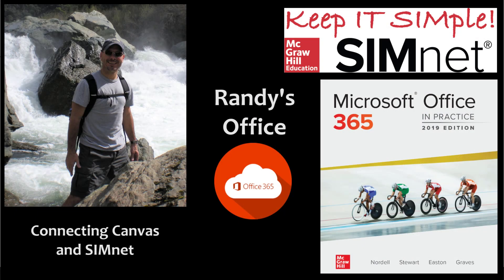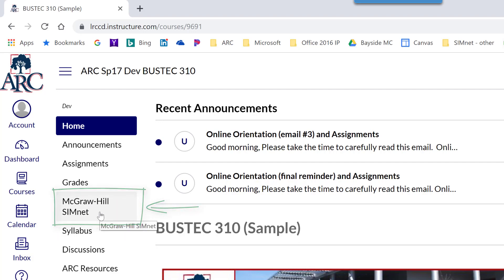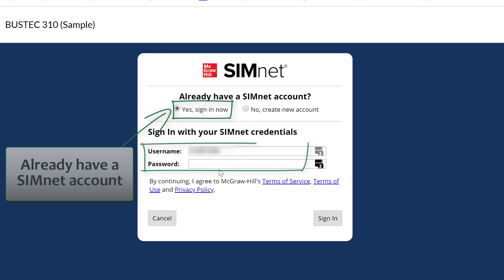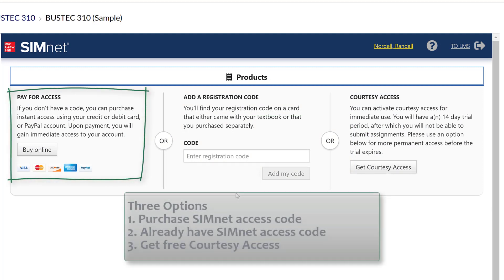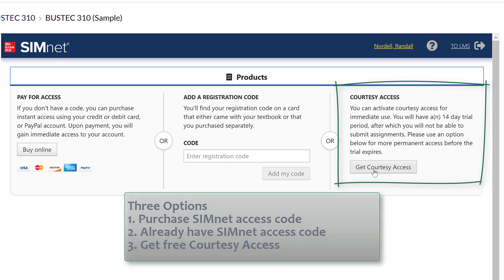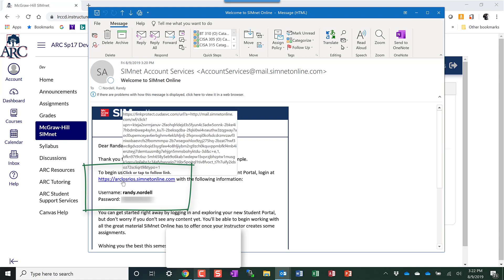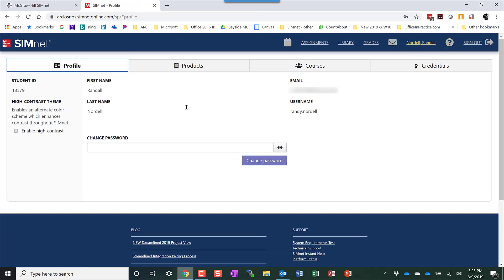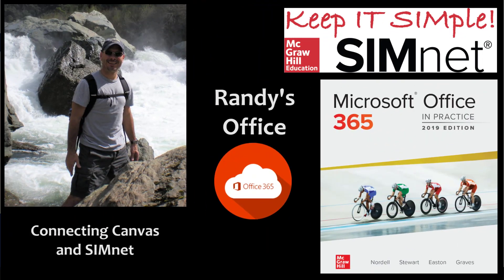Randy's Office - Connecting Canvas and SIMnet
This tutorial video shows how to connect Canvas and SIMnet.